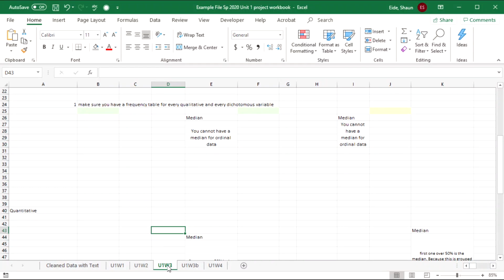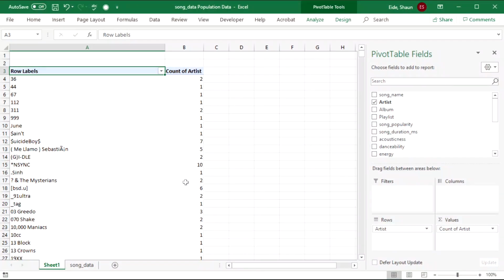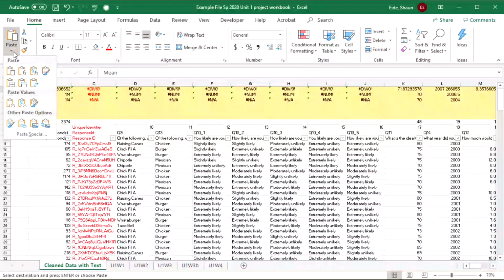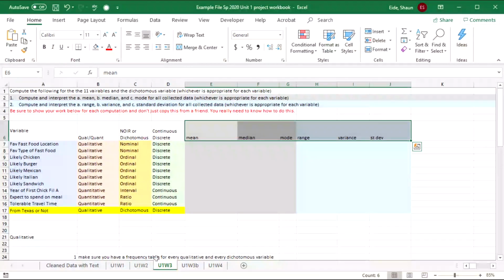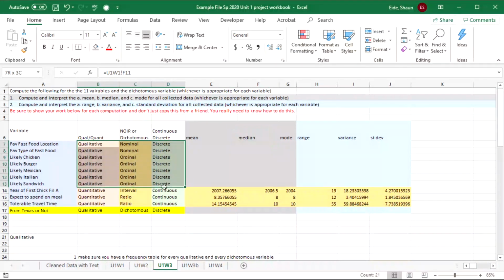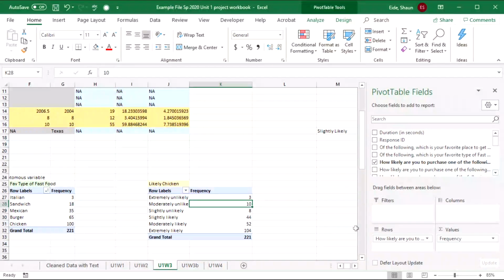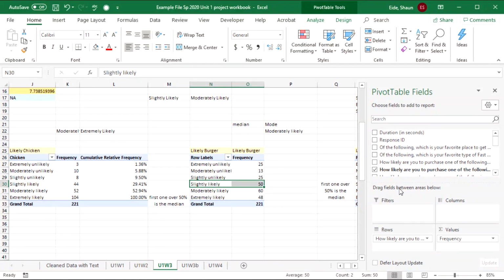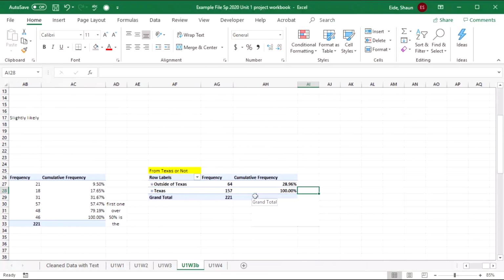Unit 1 Week 2&3 Managing Large Qual Freq Tables and measures of central location (Worksheet below)